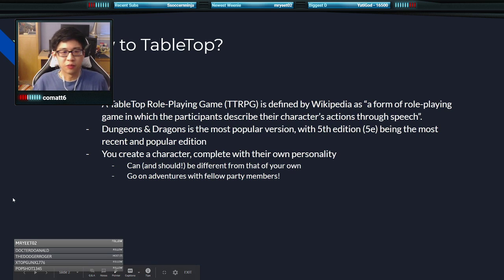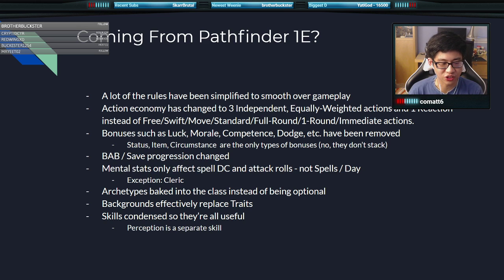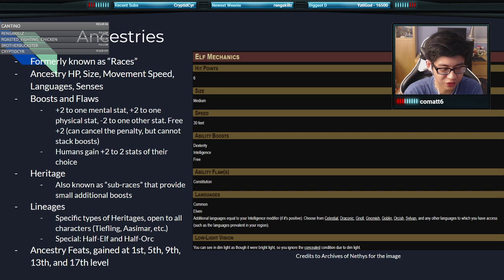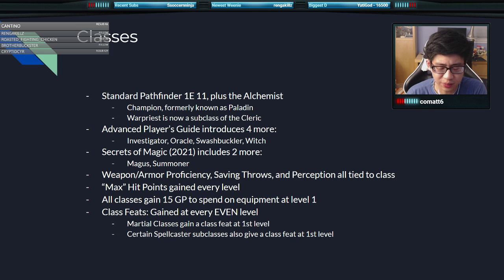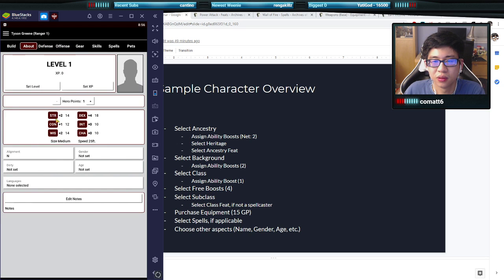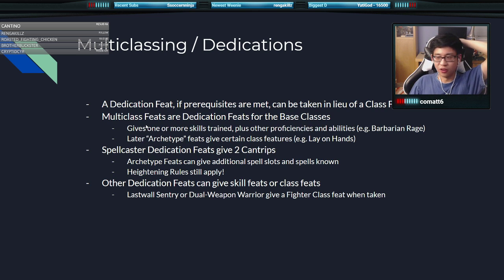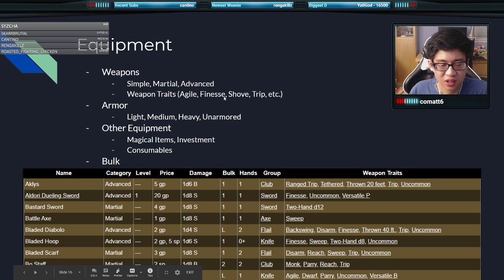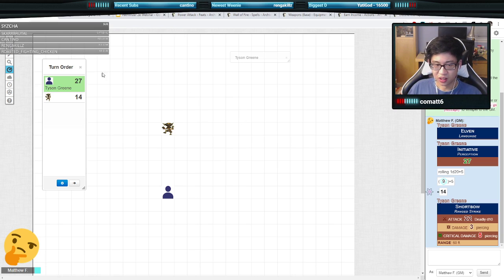Pathfinder 2E Webinar! Answering all questions in Chat